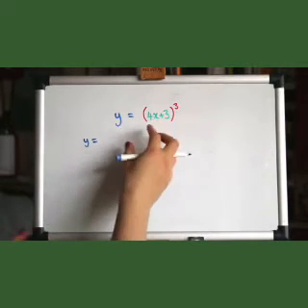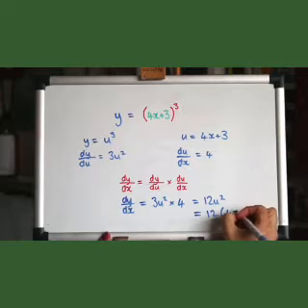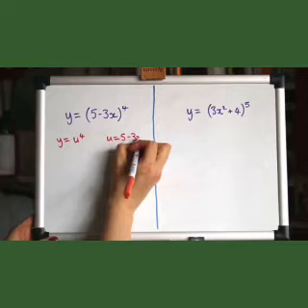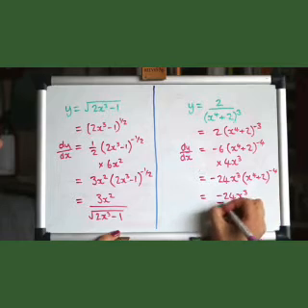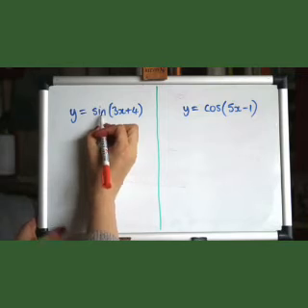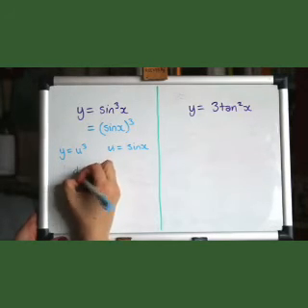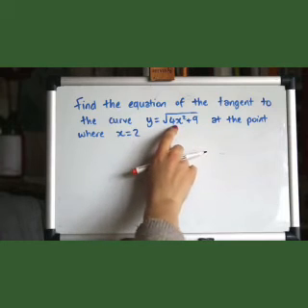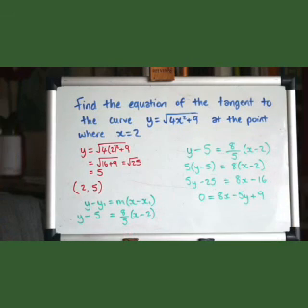how to dervate by using chain rule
Derivatives by chain rule